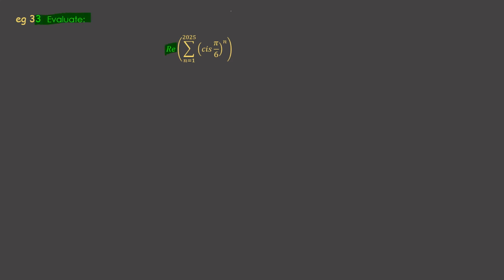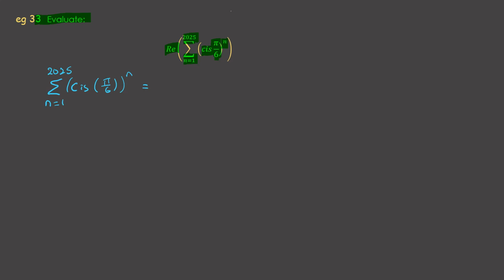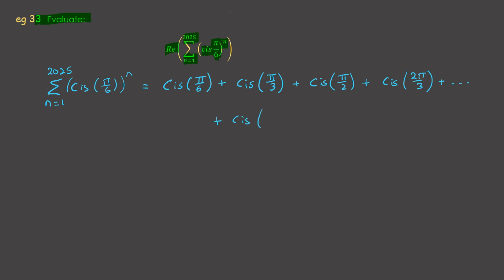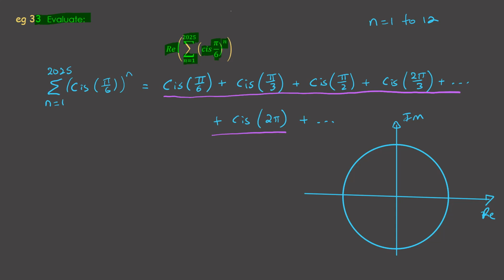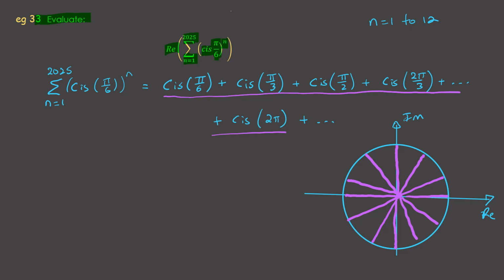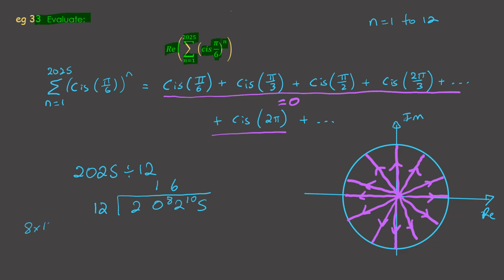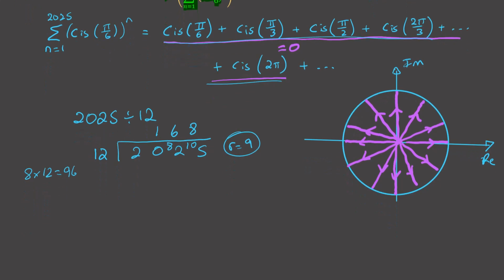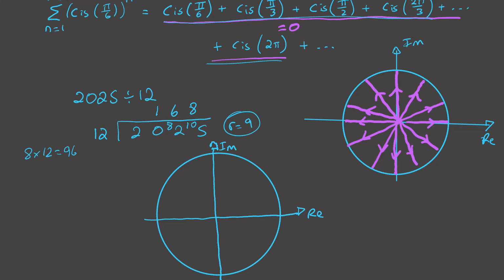Complex Numbers in Polar Form Example 33